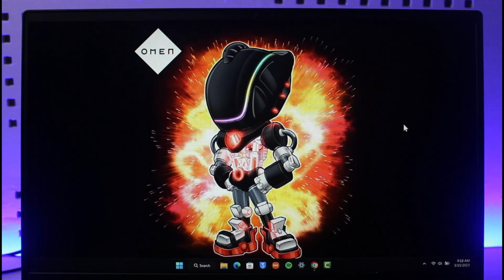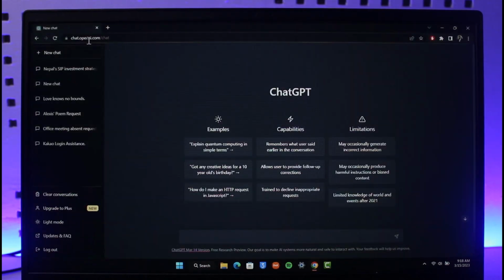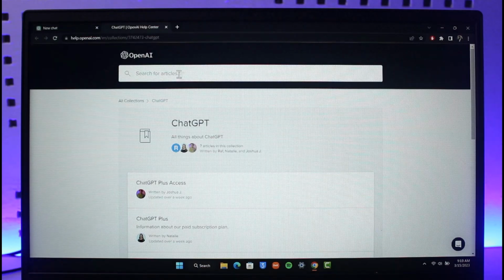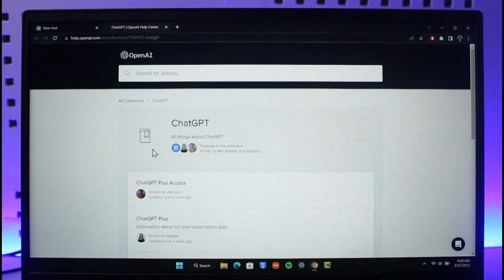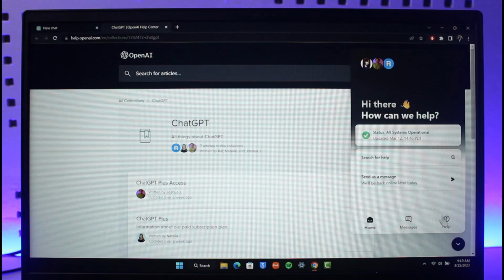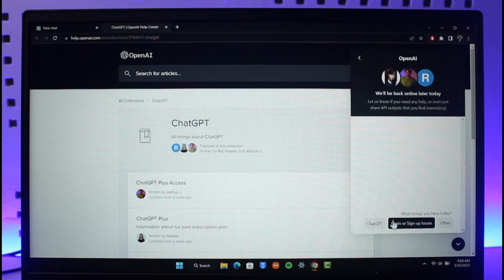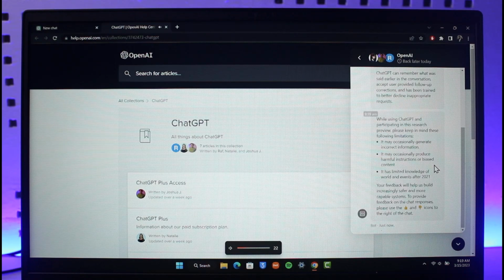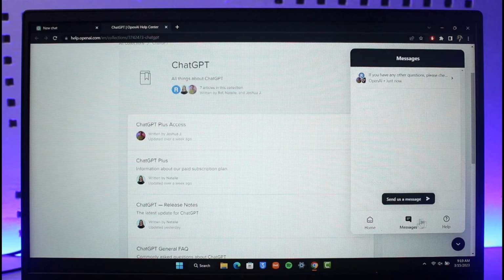How to Delete Chat GPT Account !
In this tutorial video, I am simply going to show you how you can close your Chat GPT Account.

~Chapters:
0:00 Introduction
0:11 Official Link
0:25 Delete Chat GPT Account
1:09 Conclusion